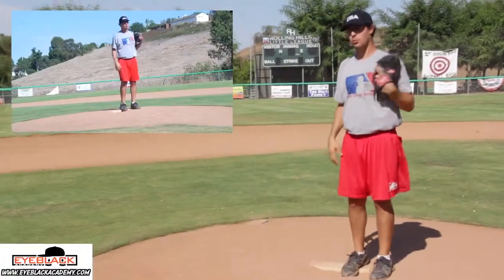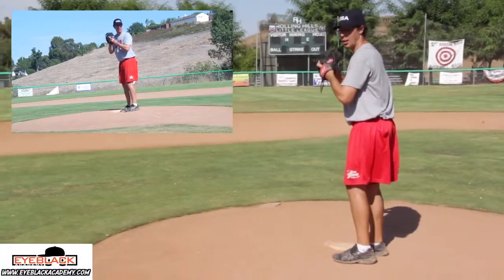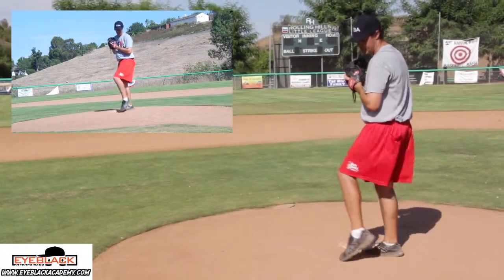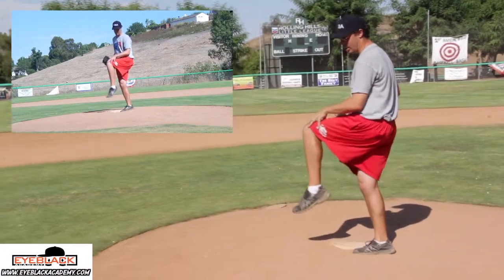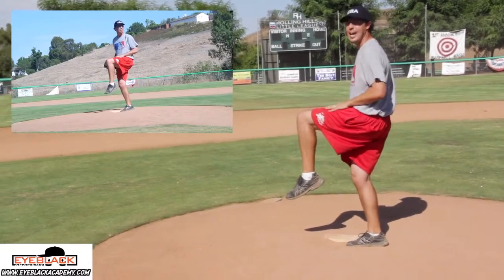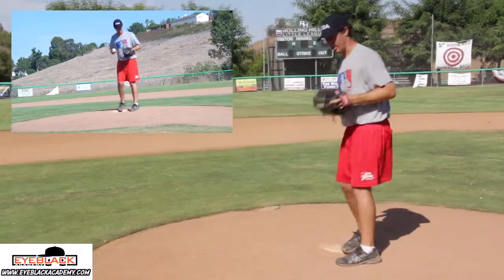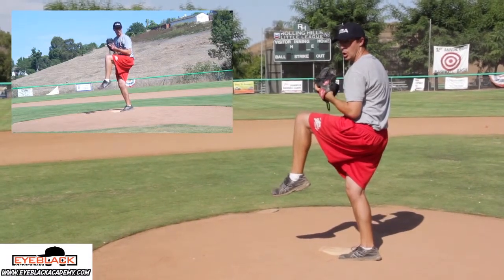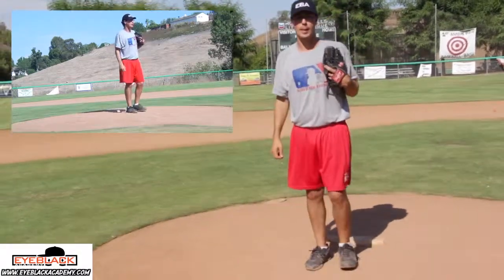Baseball Pitching Lesson: Balance Point 1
Access more great baseball content for coaches and parents at Eye Black Academy.